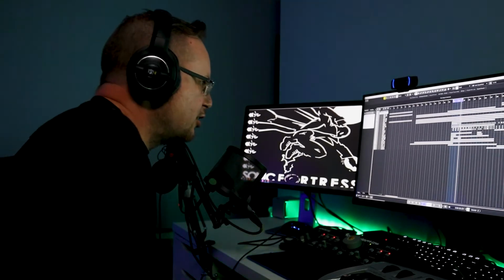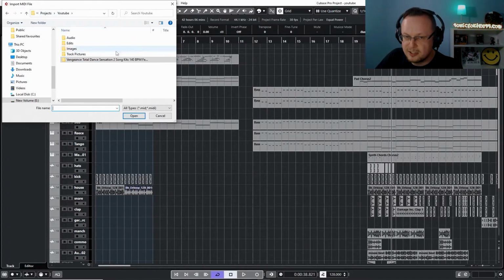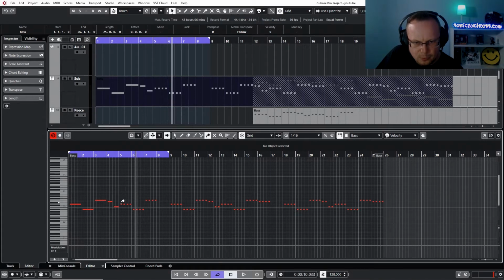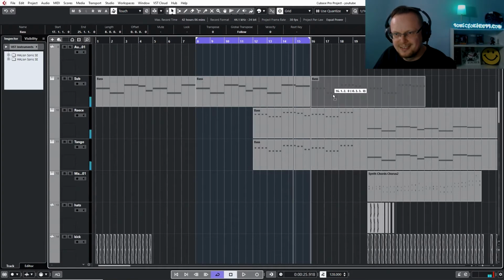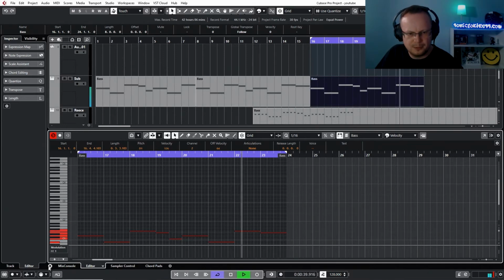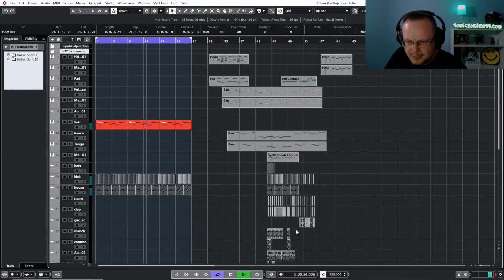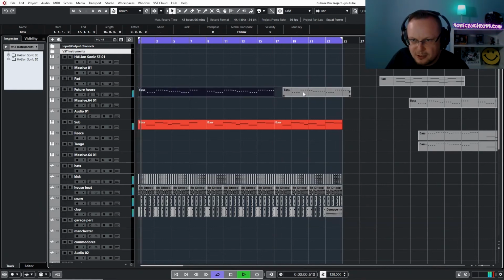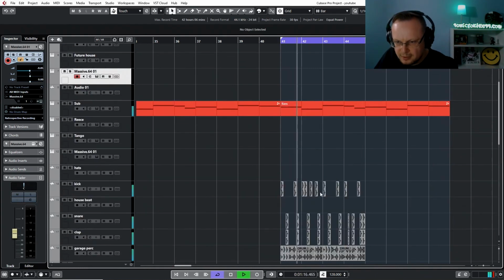The best dance music tutorial | EDM production basics part 1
This is part 1 of a 5 part series from Damage Inc. He gives you the basics to get started producing an EDM dance track for any genre. Giving you the basics that you can apply to any DAW of your choice. FL studio, Ableton, Cubase.

Damage inc. operates his own label Sonic fortress and has been a DJ and dance music producer for 30 years. He has a number or releases available for purchase on his bandcamp

Want to take part in a live interactive production session?
There you can get exclusive tunes that are not available anywhere,
get involved with the productions, make suggestions, vote,watch the live streams as the tunes are being made, ask questions and advice, check clips etc.

Video production by LAB23 Media.